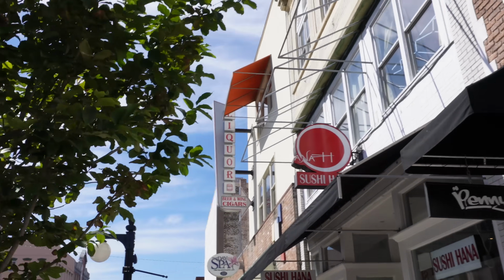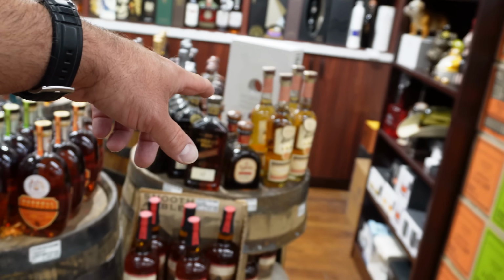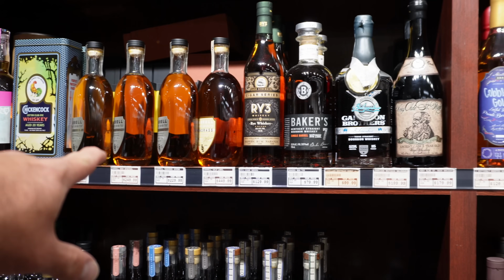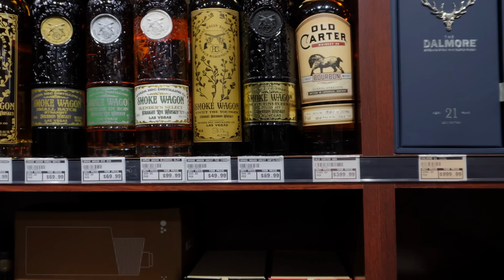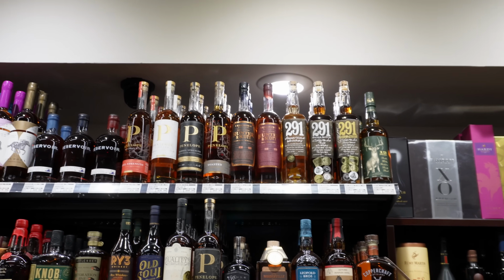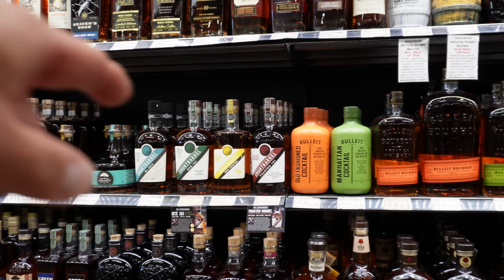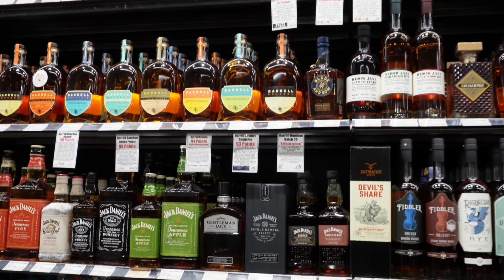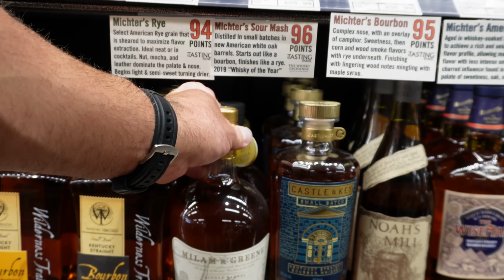LARGEST SINGLE BARREL SELECTION EVER SEEN! Is This the Best Liquor Store In the South?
Today we show you why we love Broughton Street Liquors! Located in the historic district of downtown Savannah Georgia, Neal's store is a guaranteed stop when we are in the area because of his amazing selection of standard stuff AND a huge constantly revolving stock of single barrel picks.